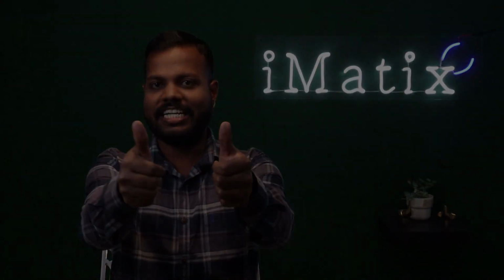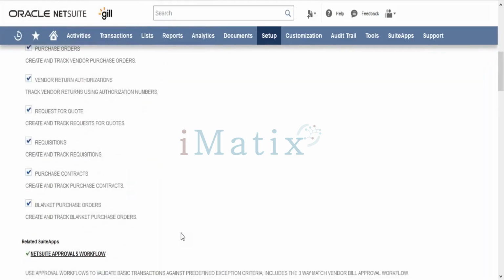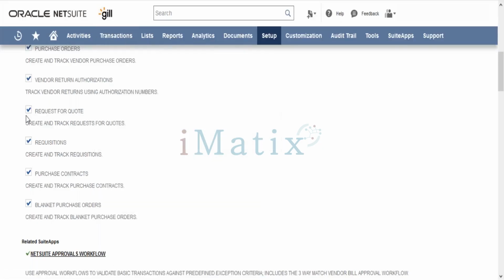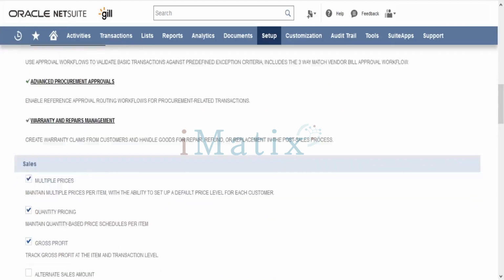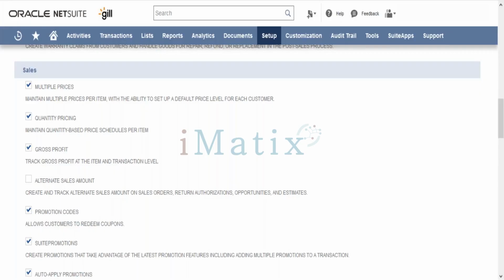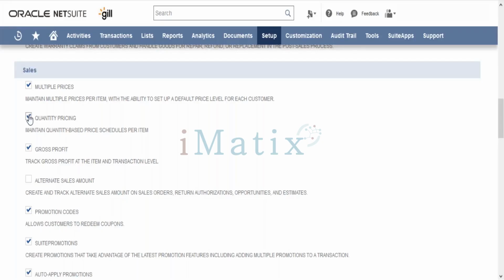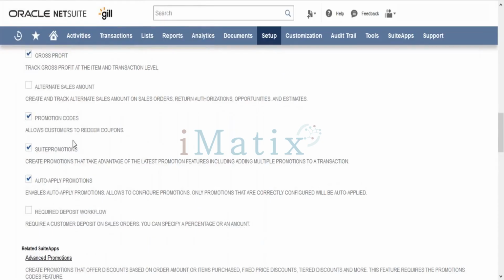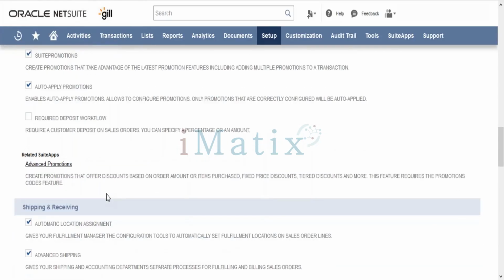NetSuite Functional Transactions Estimates | NetSuite Functional Online Training | iMatix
📘 Join the full NetSuite Functional Course – visit: imatix.com

🚀 Welcome to another value-packed session by iMatix – your go-to learning partner for NetSuite Functional expertise!
In this video, we’ll walk you through NetSuite Functional Transactions: Estimates 💼 – a key process in any Quote-to-Cash cycle 🧾.

🔍 In This Training Video, You’ll Learn:
✅ How to create and manage Estimates in NetSuite 📝
✅ Best practices for transaction flows in NetSuite 🔄
✅ Role of Estimates in Sales & Revenue processes 📈
✅ Customizing estimate forms to meet business needs 🛠️
✅ Automating Estimate approvals using workflows 🤖
✅ Linking Estimates to Opportunities and Sales Orders 🔗
✅ Real-time walkthroughs of Estimate creation 🎬
✅ Functional tips and common configuration mistakes to avoid ⚠️

💡 Perfect for:
➤ NetSuite Functional Consultants 🧠
➤ ERP Business Analysts 📊
➤ Finance & Sales Teams 🧾
➤ Implementation Project Leads 🏗️
➤ Anyone preparing for NetSuite Certification 🎓

📌 Want complete end-to-end training? Check out the full NetSuite Functional Course at iMatix – just head to: imatix.com

🔑Explore More :

NetSuite Functional
NetSuite Estimates
NetSuite Transactions
NetSuite Quote to Cash
NetSuite Sales Process
NetSuite Opportunity Management
NetSuite Configuration
NetSuite Setup
NetSuite Transaction Flow
NetSuite Estimate Workflow
NetSuite Custom Forms
NetSuite Sales Orders
NetSuite CRM
NetSuite Workflow Automation
NetSuite Quote Management
NetSuite Functional Examples
SuiteSuccess Estimates
NetSuite Quote Templates
NetSuite Role-Based Access
NetSuite Functional Best Practices
NetSuite for Sales Teams
NetSuite Sales Enablement